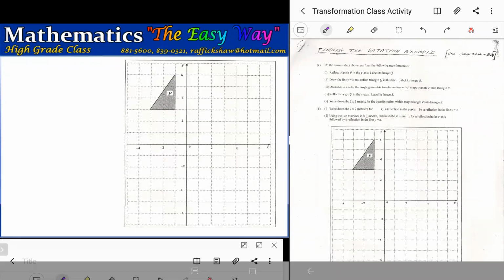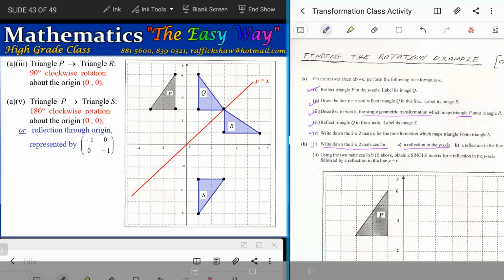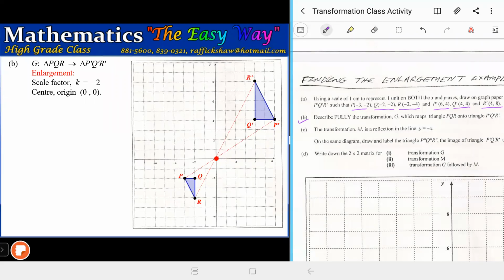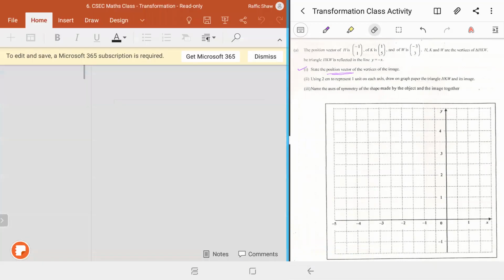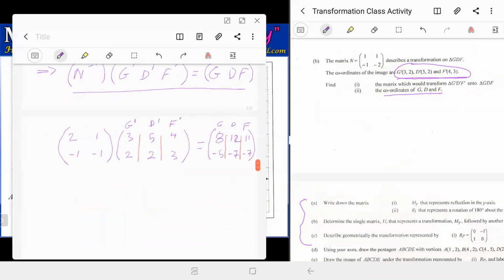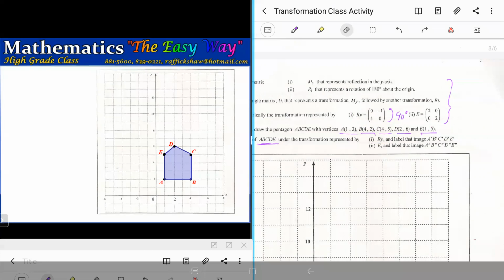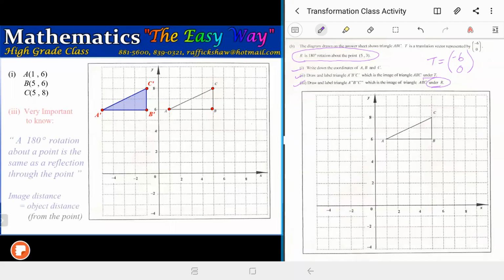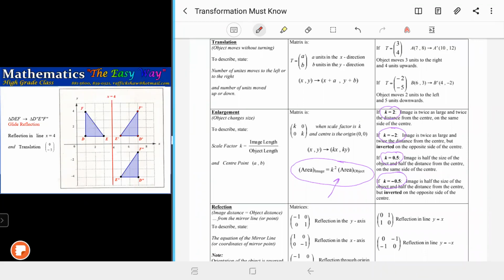Mathematics The Easy Way High Grade Class CSEC Transformation 4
Transformation
Translation
Reflection
Rotation
Enlargement
Scale Factor
Glide Reflection
Inverse Tranformation
Transformation Matrices
Compound Transformation
Invariant
Graph